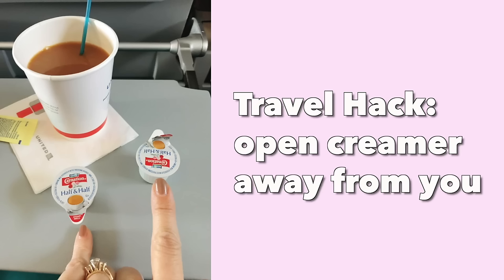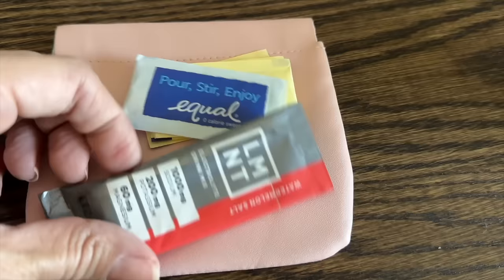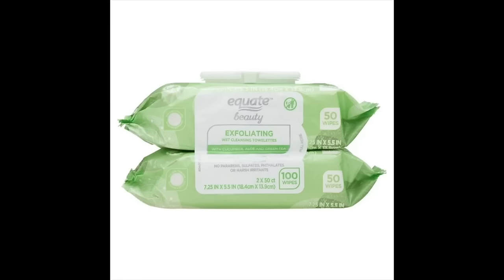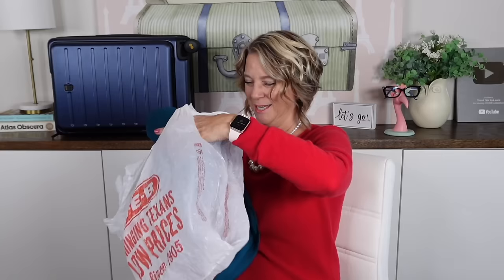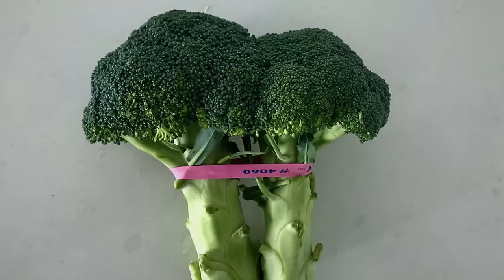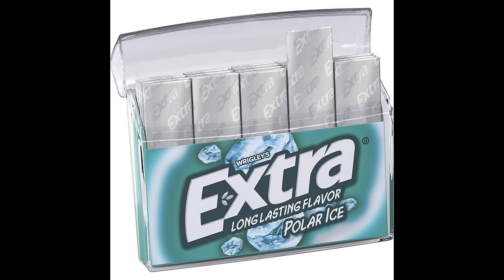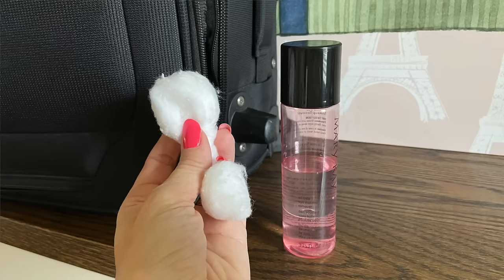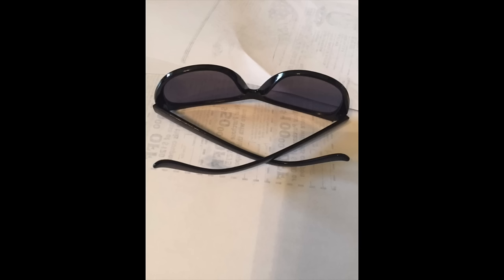The Best Travel Hacks You Will Hear in 2024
These are 33 of the best travel hacks with tips and tricks for the airplane. I also show you hacks for a carry-on suitcase.

What I Use With My Hacks in This Video:
Carabiner hook
Small carabiner
Slash-resistant crossbody
Waterproof jacket (I forgot to pack it in Europe last week and had to buy one on a layover)
Small pink pouch
Airpod cord
Striped t-shirt
Phone prop
Shampoo bar travel case
Gray backpack 15.6
Striped backpack
Liquid containers
Sunglasses - reading glasses case
Sunglasses that easily fit but any flat type should work.

Packing for 2 Climates? What THIS